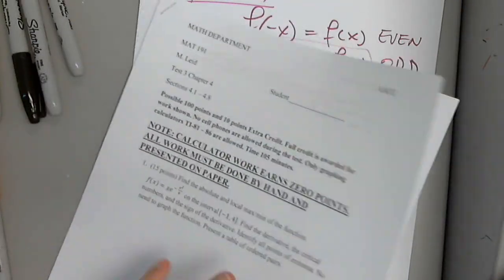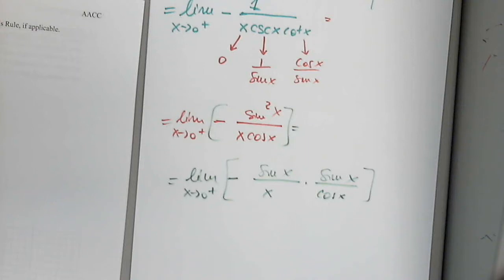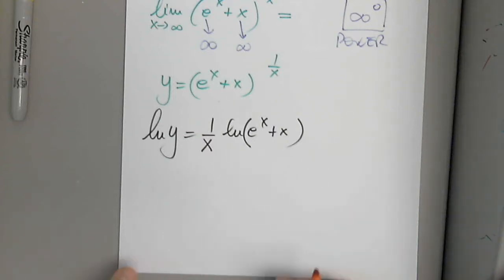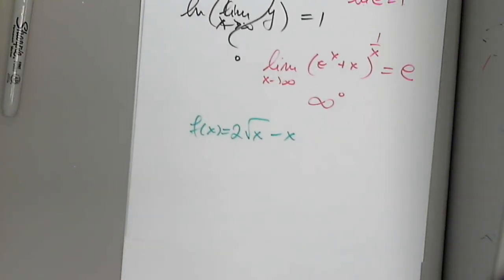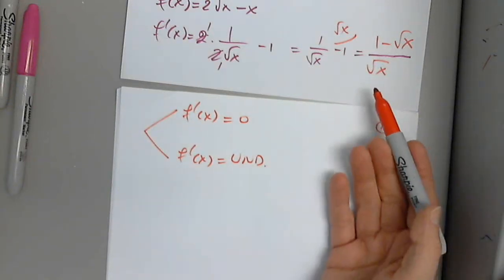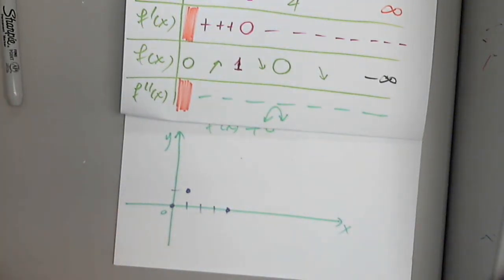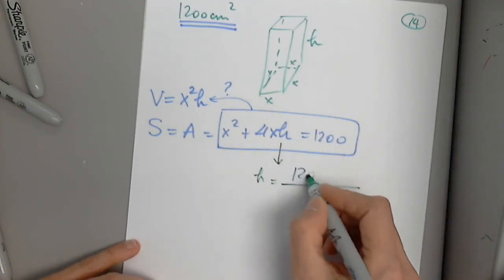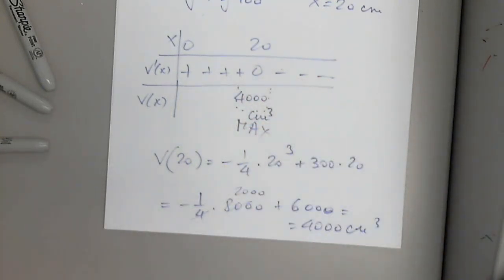MAT 191 TEST 3 REVIEW PART 2 APRIL 23